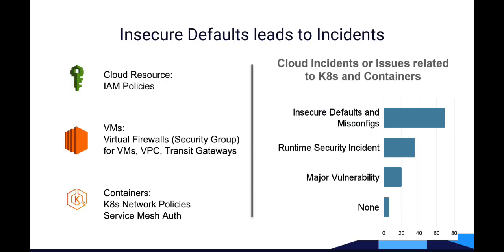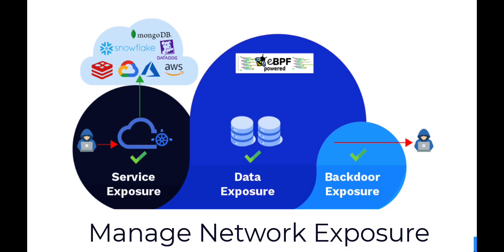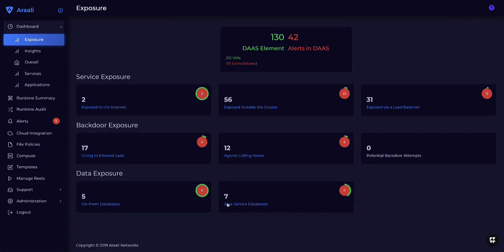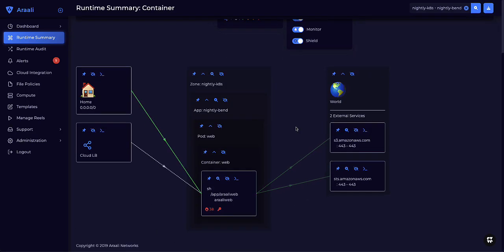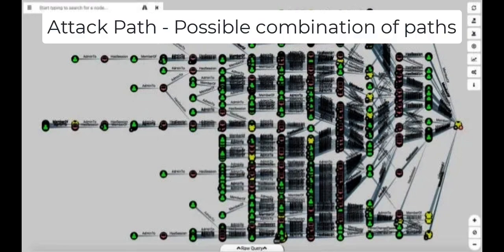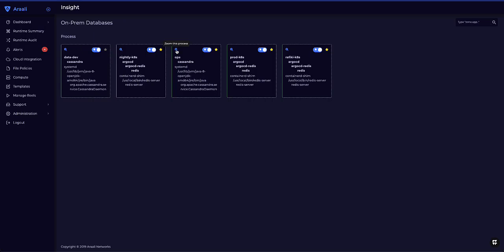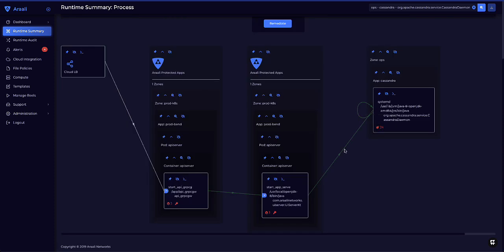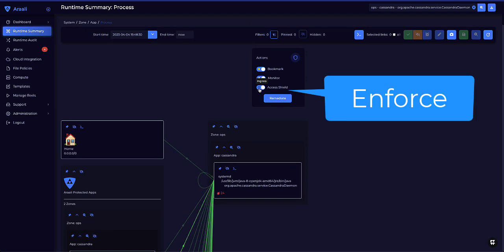Araali Data Path Pinning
Araali visualizes your data flow paths and help prioritize the top 1% risks.